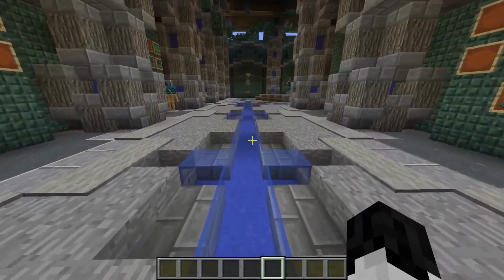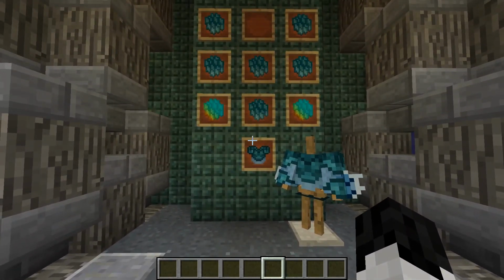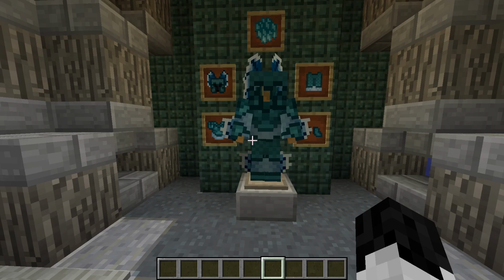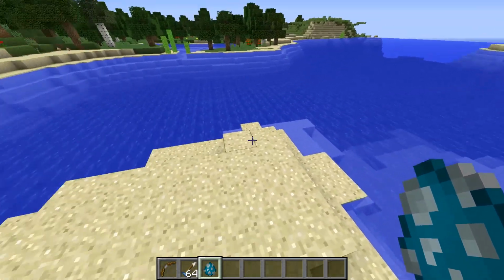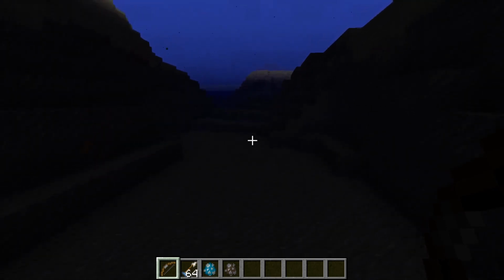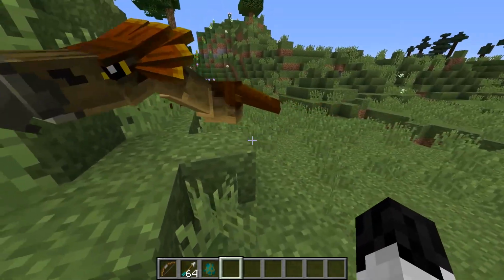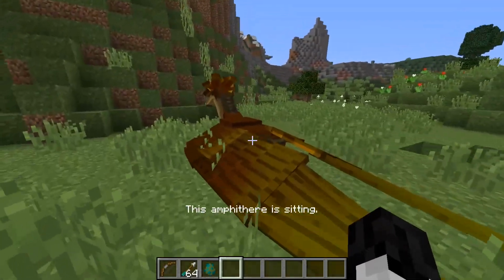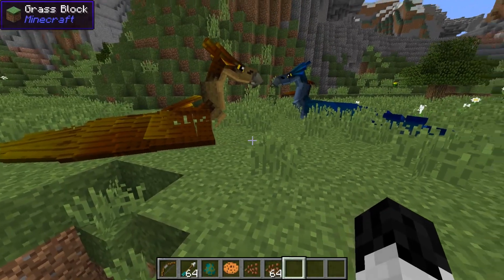ICE and FIRE: Serpent Update!!!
The ICE and FIRE Serpent UPDATE is HERE! CHECK IT OUT!

Huge Thanks to my Friend Andrew (Th3_Impersonator) for doing most of the heavy lifting on the new set piece, show some love for him in the chat.